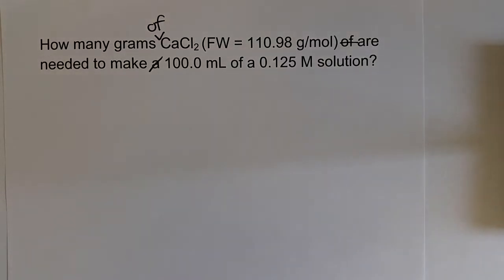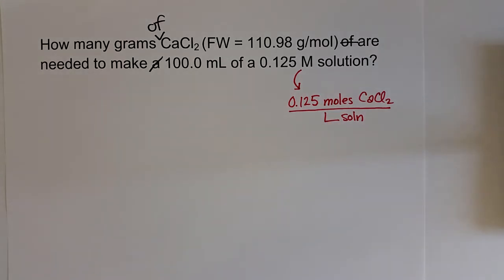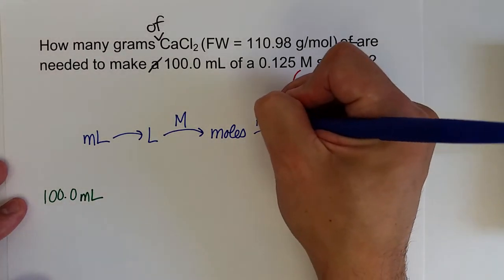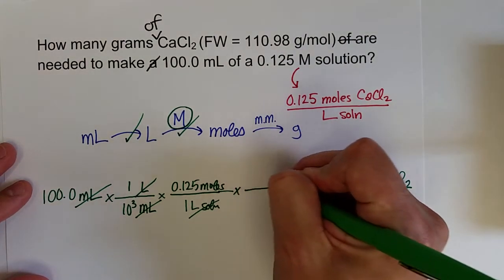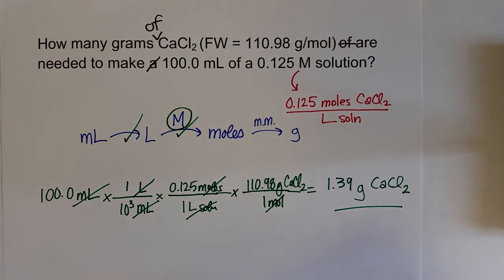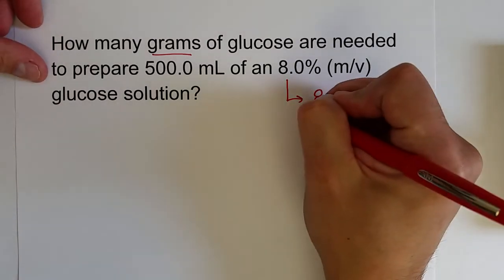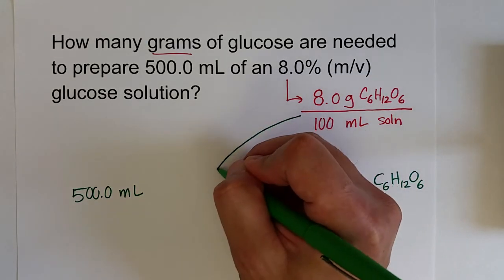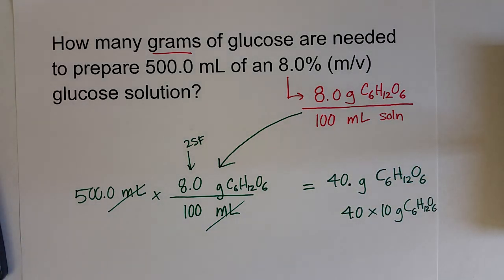Solutions 7.3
Calculates the mass of solute needed to make various solutions.